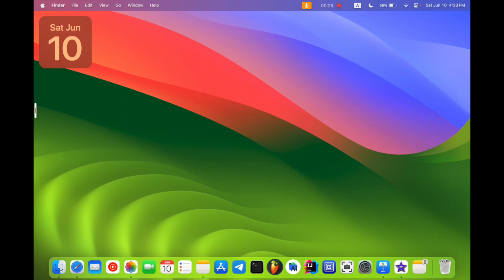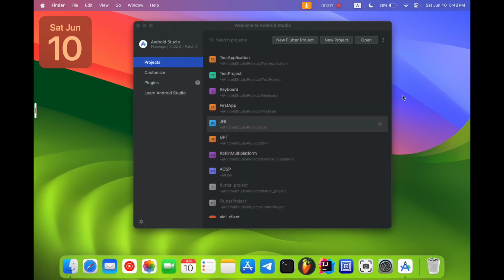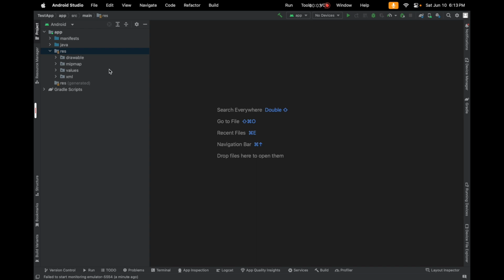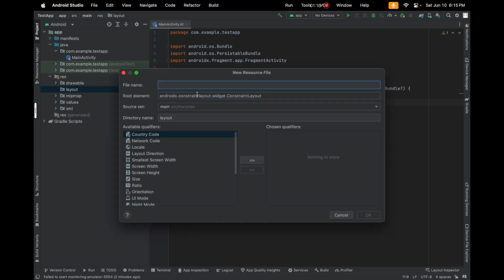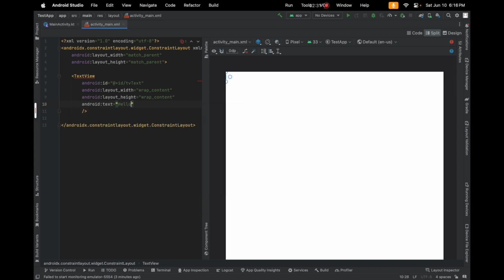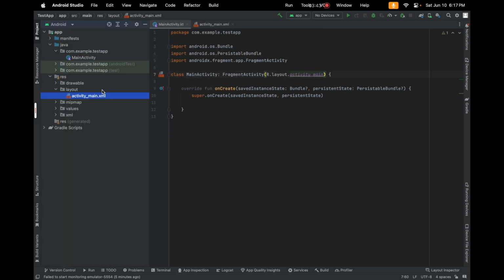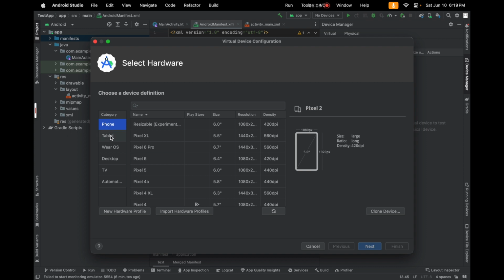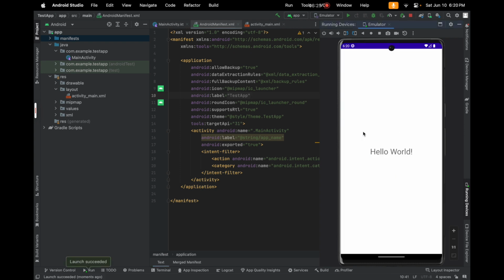Install Android Studio and create a basic application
After this video you will briefly know about the installation process of Android Studio, basic components of the project and you will create a basic application.